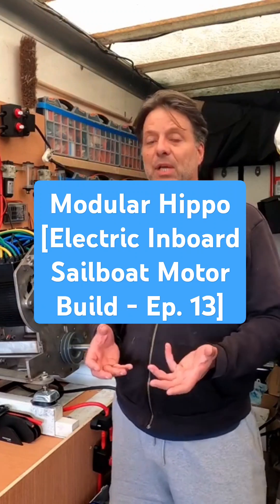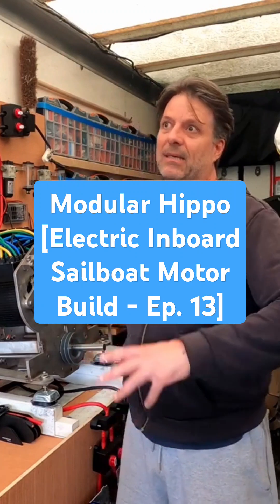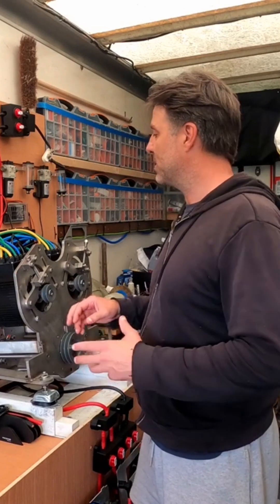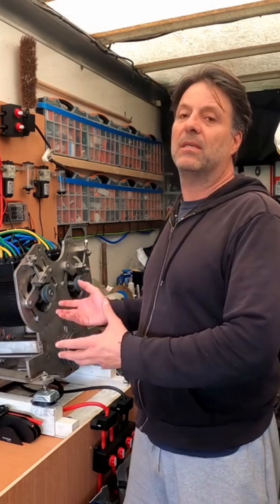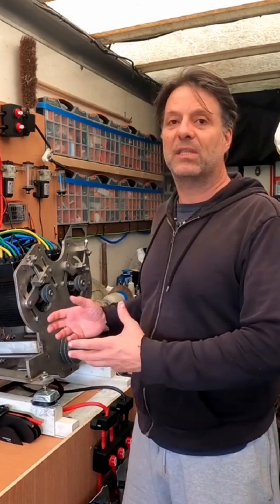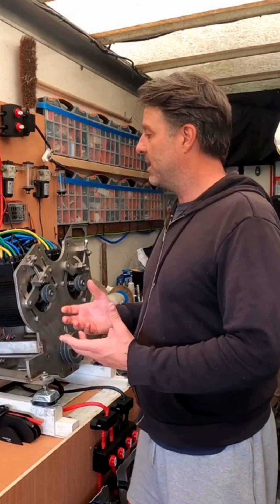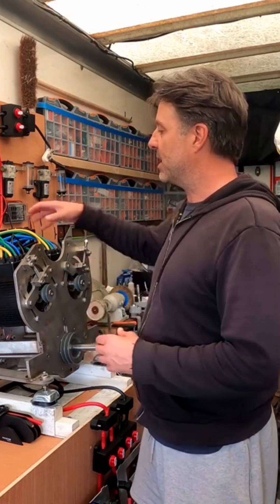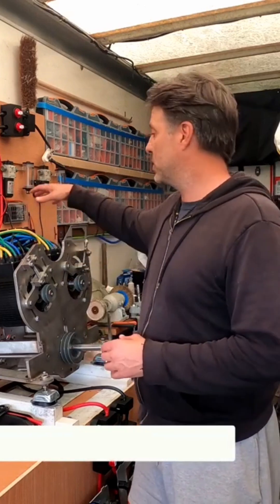Off-Grid Boat: DIY Electric Boat Motor Assembly - Ep. 13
Hi Everyone! Happy 2025!!

Looking to build your own electric boat motor?

Other useful links:
36' Aluminium Sailboat I am currently building: